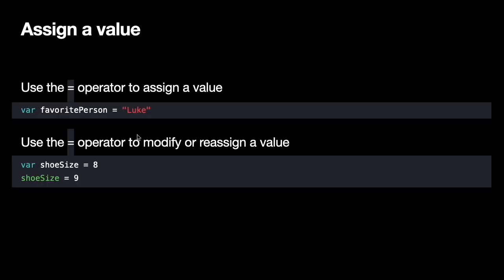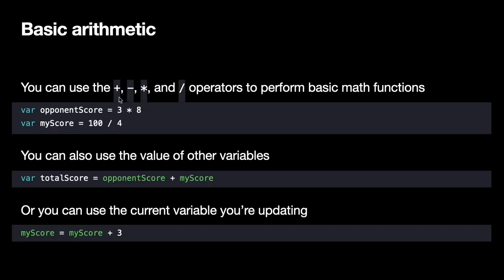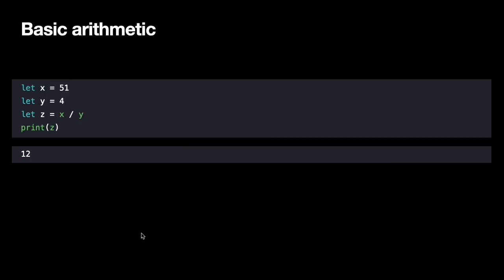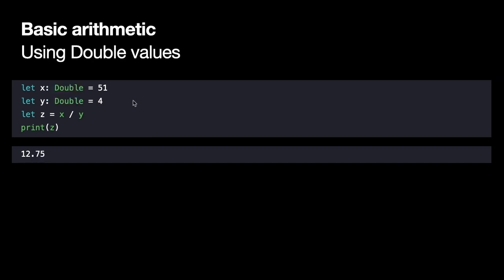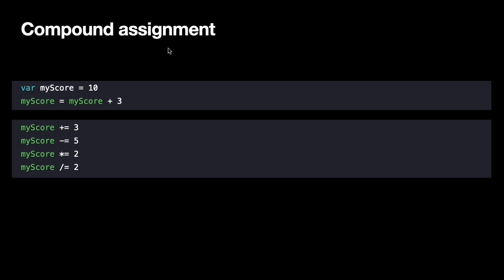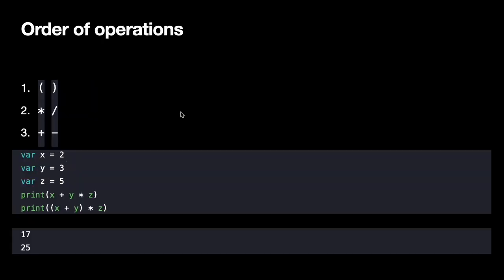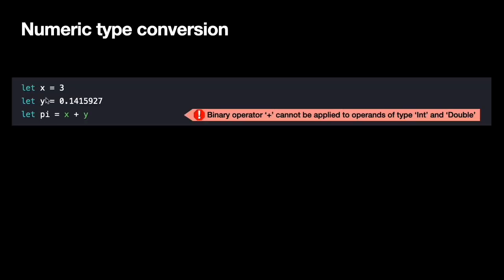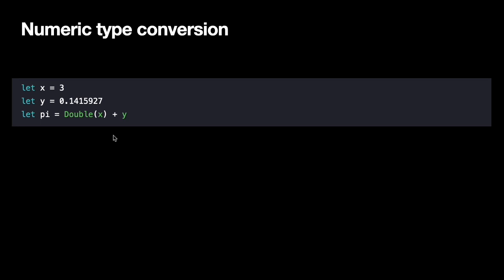Swift Programming Fundamentals Unit 1 Lesson 3: Operators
Apple Education wrote a "Develop in Swift Fundamentals: Xcode 13" curriculum, including slide decks.  Darrell presents the slide deck from unit 1 lesson 3 which is a 5-minute presentation on Swift Operators.